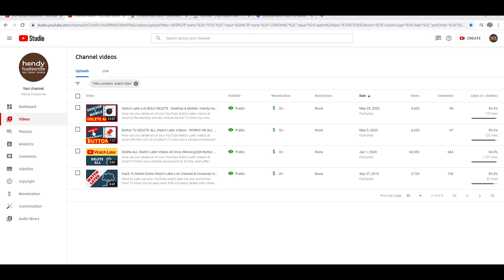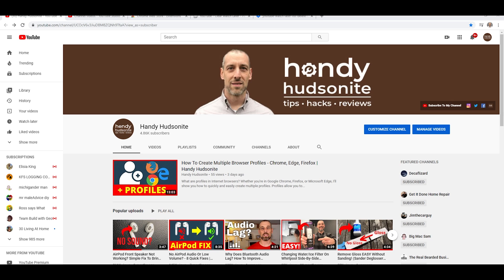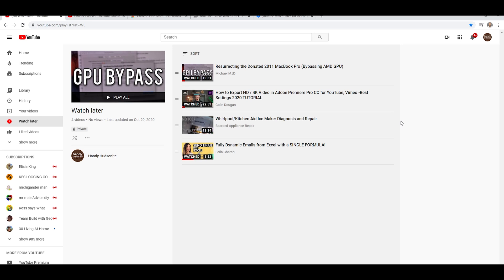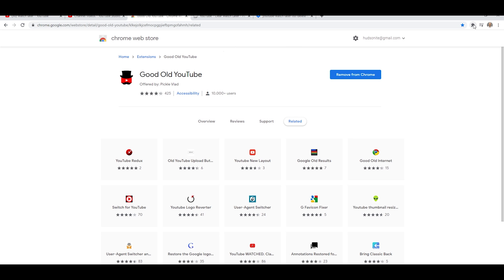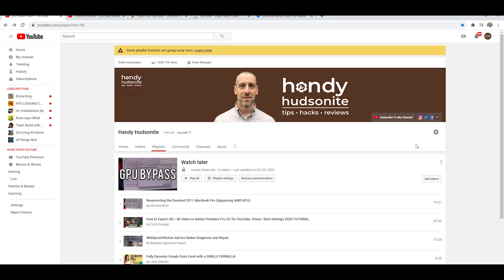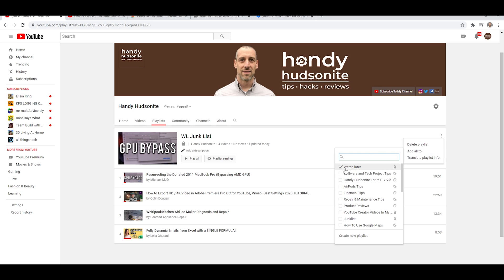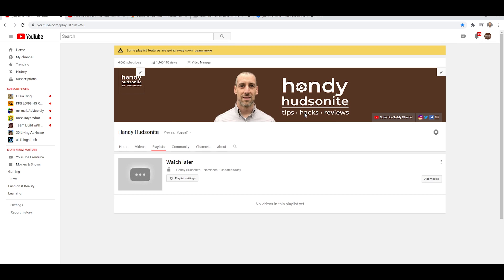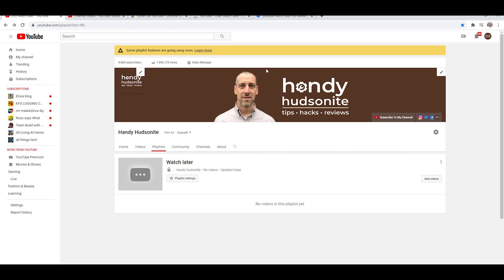Delete ALL Watch Later Videos At Once (Late 2020 Workaround) Handy Hudsonite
How can you delete all of your YouTube Watch Later videos at once? I'll show you a simple (Updated Late 2020!) workaround to do this, even after YouTube took away the EDIT button that made this possible before.

NOTE: The &disable_polymer=1 extension no longer works to take you to the classic YouTube format. You need the extension below. (Available for Google Chrome, Microsoft Edge, and Firefox).

If the methods in this video aren't working for you, then watch my new video on a script that allows you to delete all WL videos on the new YouTube platform!!

Go to this site and copy the code in the "Raw Paste Data" box and paste it into the web console in your browser's developer tools to delete all of the videos in your YouTube watch list: